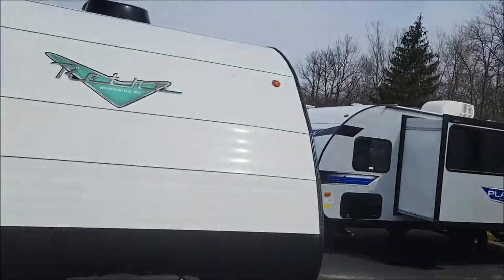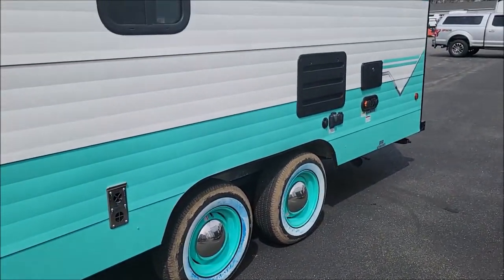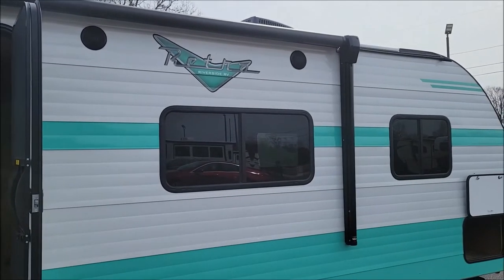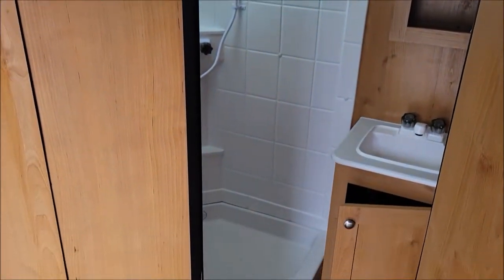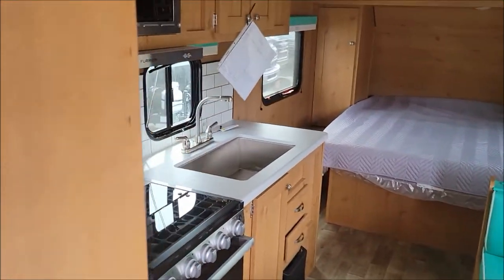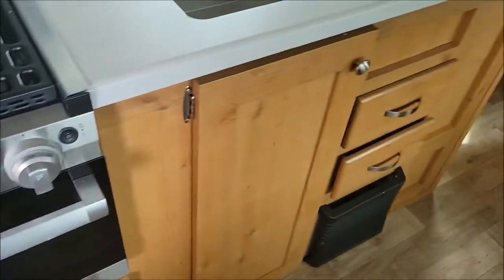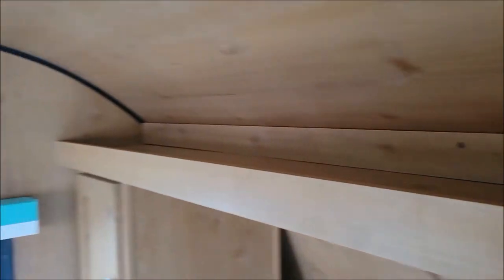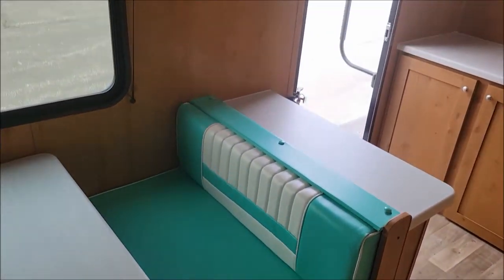RV Tour: STYLISH & LIGHT 2022 Retro 211 by Riverside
Now you can indulge in nostalgia without sacrificing the comfort of modern conveniences. The brand new 2022 Retro 211 by Riverside RV is light as a feather and has style in spades.

Call Mike at with any questions or to schedule a showing at A&S RV Center, 1983 Airport Rd, Midland, MI 48642.